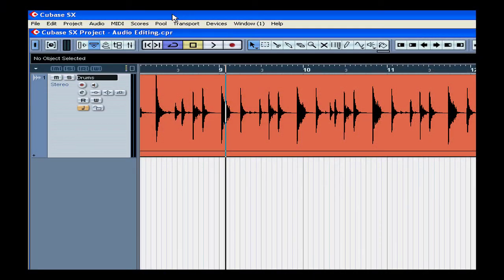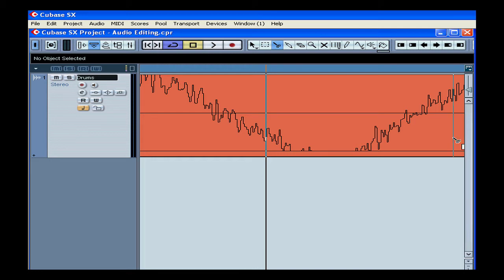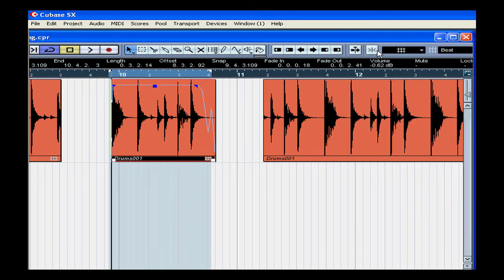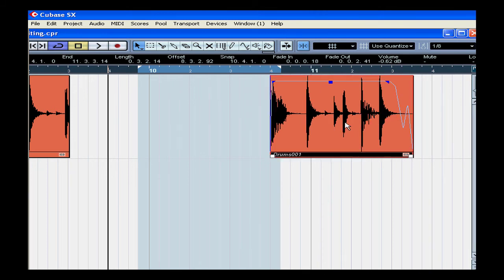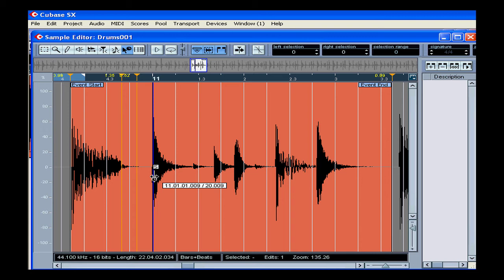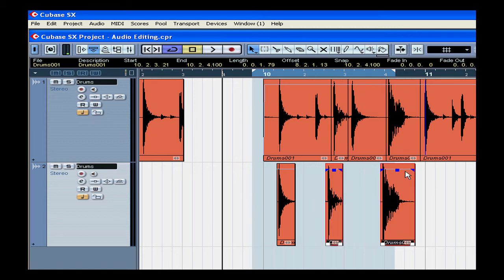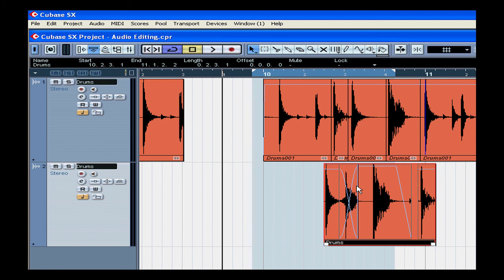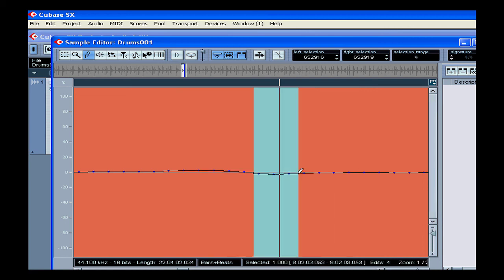15 Basic Audio Editing